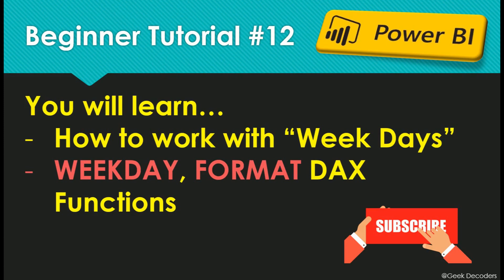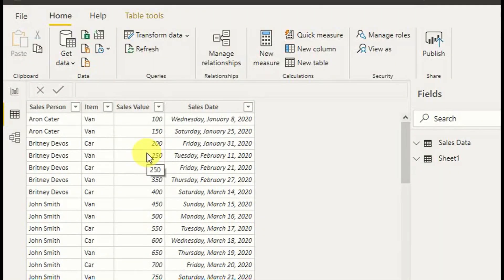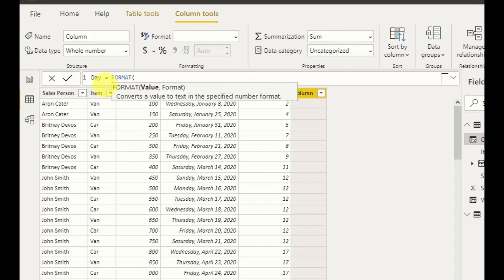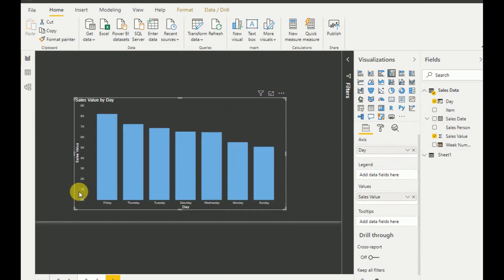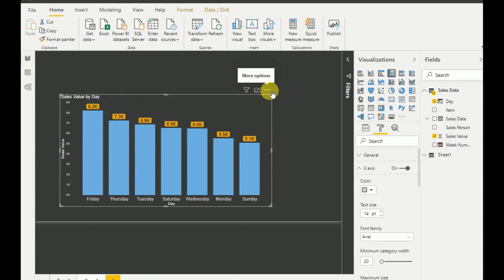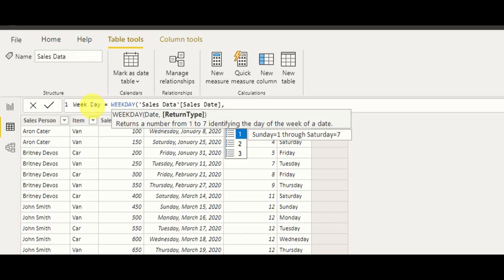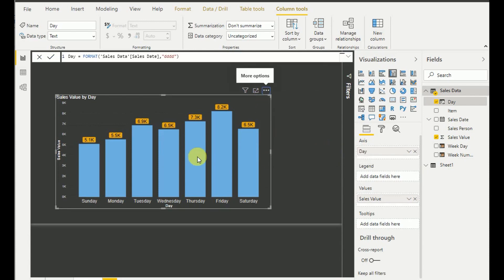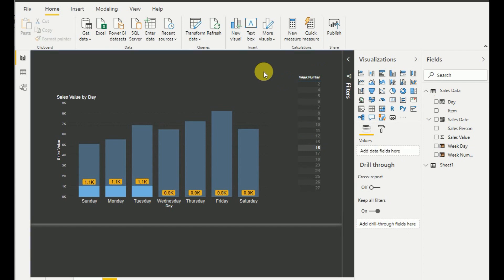How to Work with Week Days in Power BI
This tutorial will show you how to work with Week Days in Power BI. Further, it covers,
- How to use WEEKNUM DAX function
- How to use WEEKDAY DAX function
- How to use FORMAT DAX function with dates